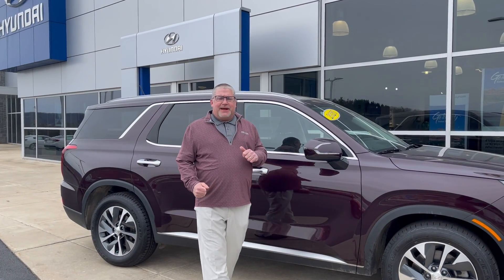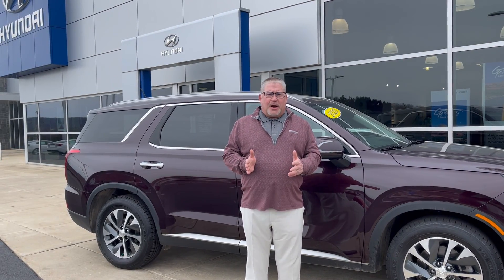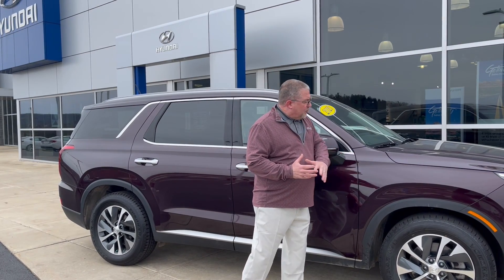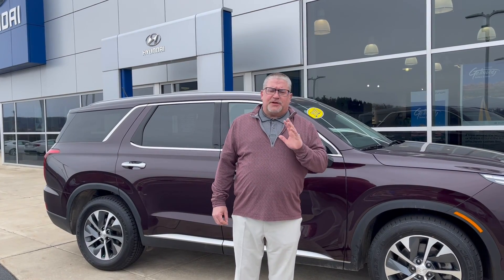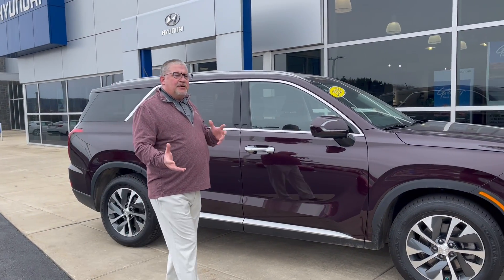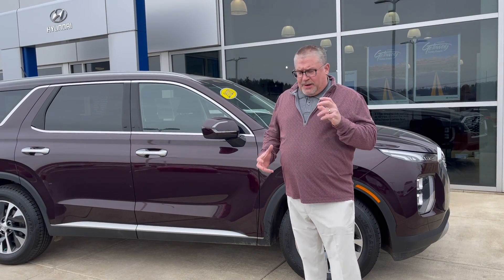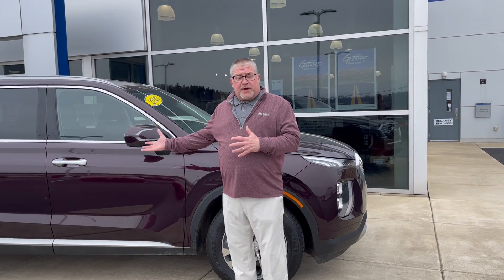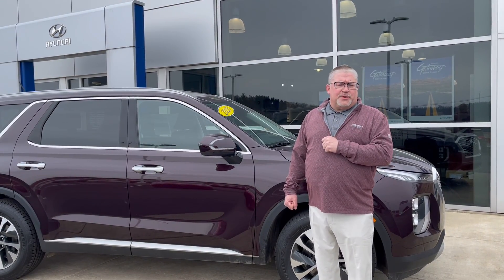Mike Black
Mike Black shares the details regarding the new Hyundai Certified Pre-Owned program received when purchasing from Delaney Hyundai.